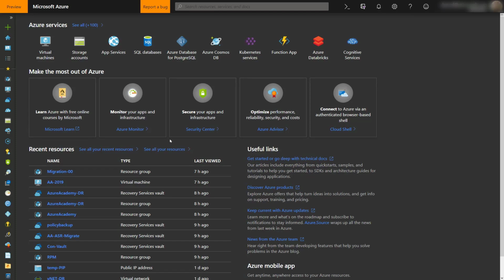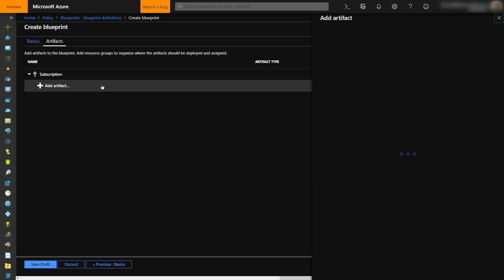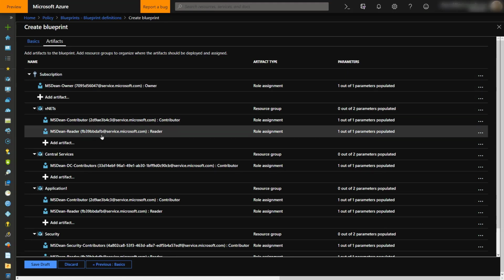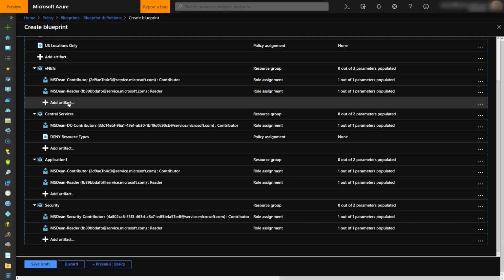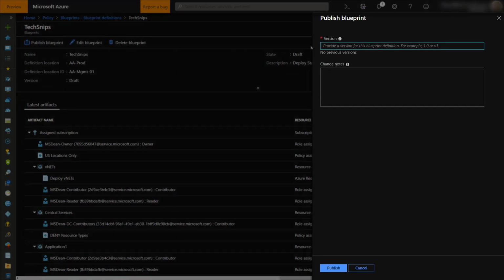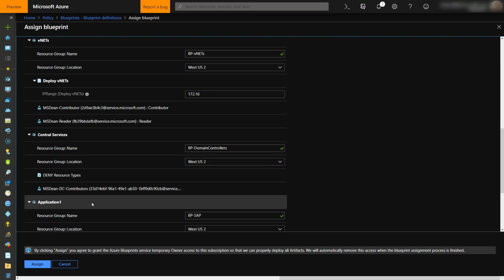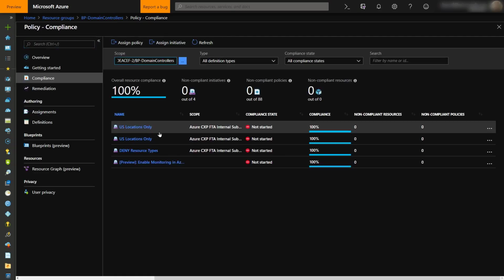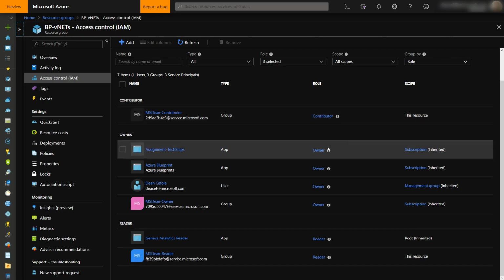Deploying to a new Azure region with Azure Blueprints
Setup a new Azure region so you can be ready to support

Prerequisites include:
-Azure Subscription